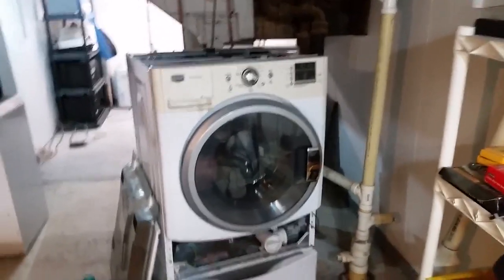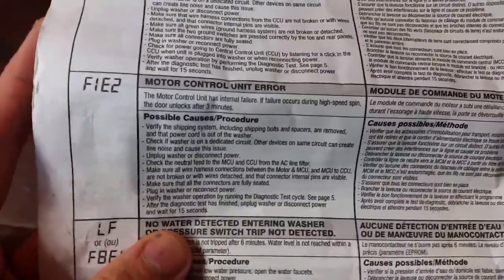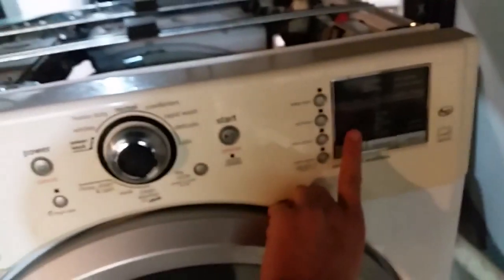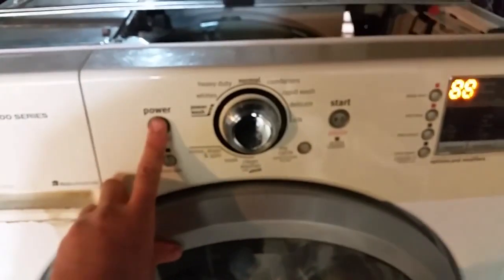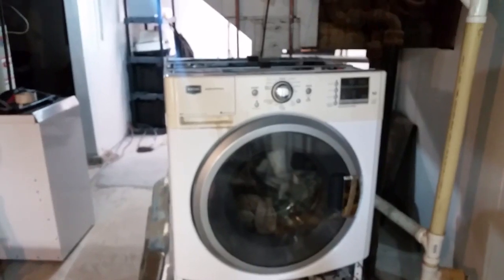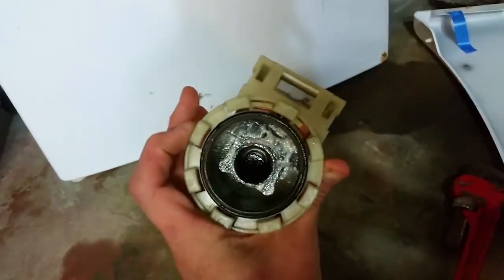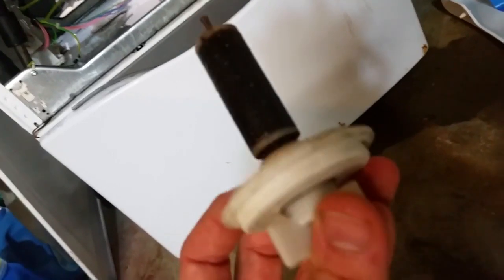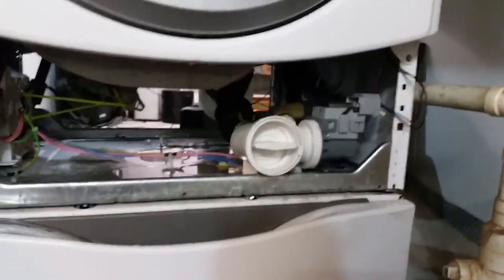Washer Repair - F1E2 Error - Maytag 2000 / Whirlpool Duet Sport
Though F1E2 is a "Motor Control Unit Error"... my issue was NOT the MCU/motor, but the faulty pump (W10730972) found here...

I racked my brain and pocketbook over this misleading code... after 2 MCUs, 2 CCUs, and 1 MOTOR later, only the new DRAIN PUMP fixed it. Imagine that?

Hopefully that's your issue; otherwise, it might get expensive trying to chase down the problem! My model # is MHWE200XW00.

Motor Control Unit (MCU) (W10384843)

Central Control Unit (CCU) (W10525364)
Drive Motor (W10171902)